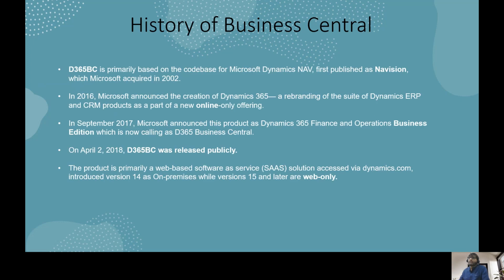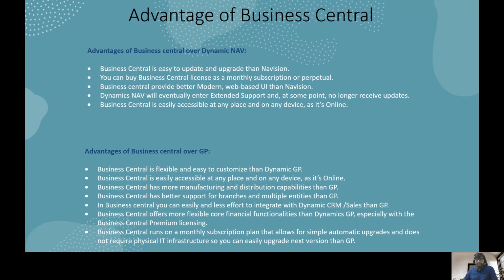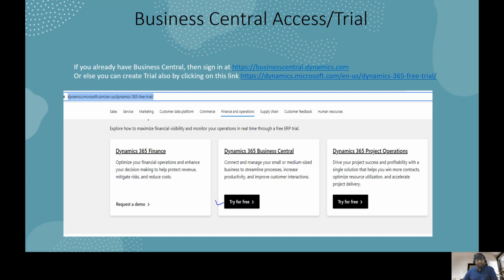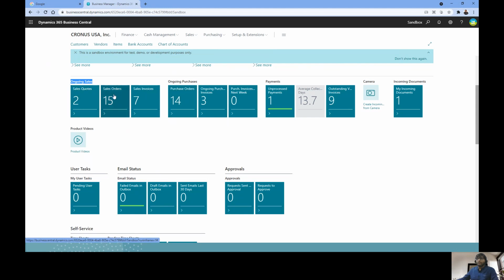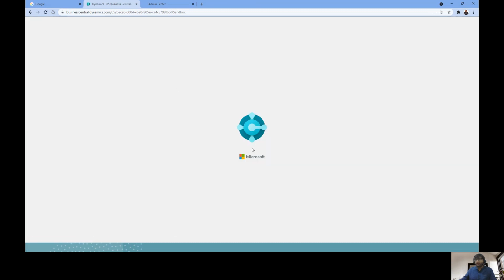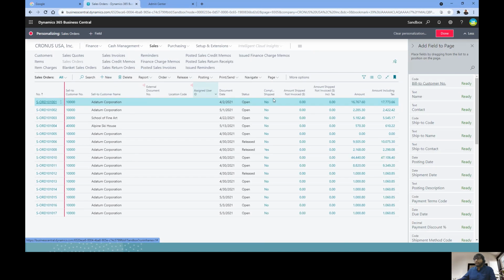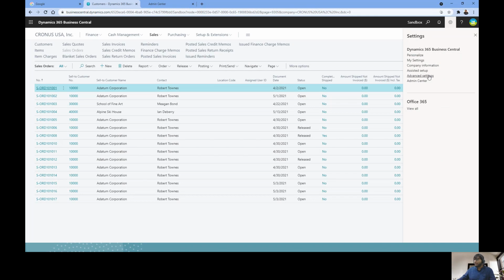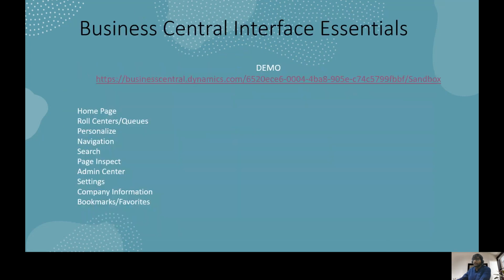D365 Business Central Functional Series, EP #1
Hello Techies/Viewers,

In this WEBINAR I have covered Introduction of Business Central & Interface Essentials.

Signed, Sealed and Delivered

Thanks & Regards,
Ankit Shah(MCT-Microsoft Certified Trainer || Dynamics 365/Business Development Manager)